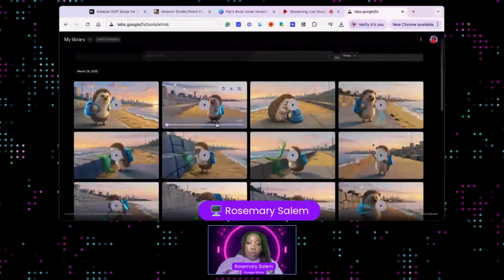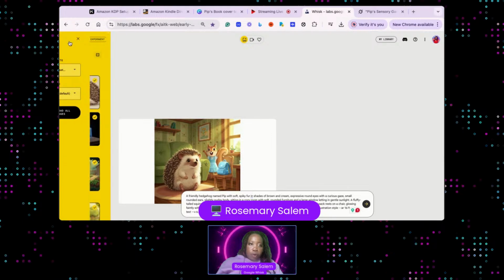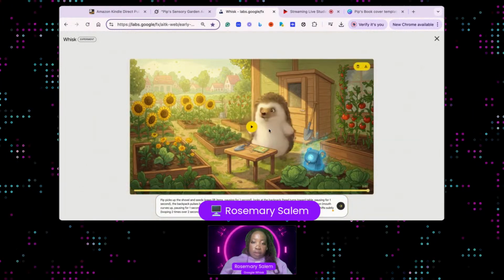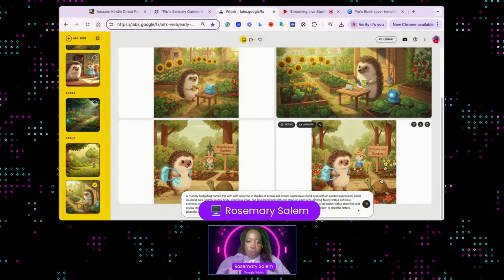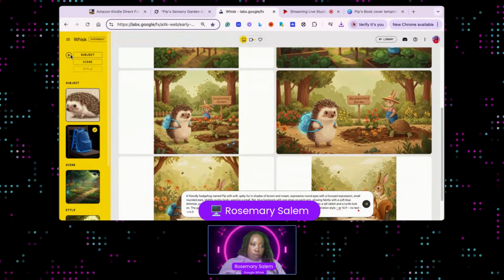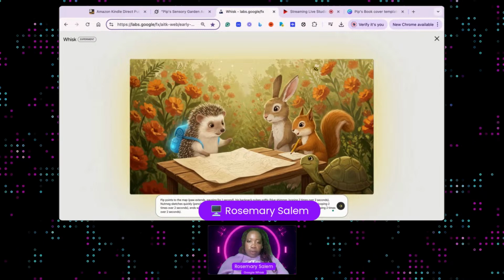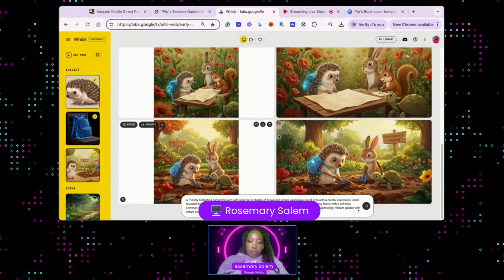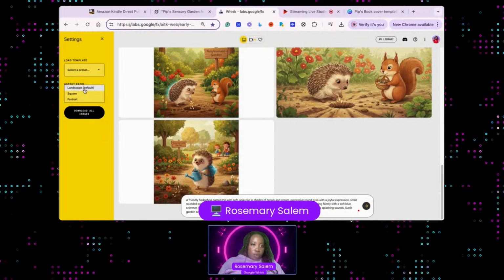Meet PIP| Google Whisk Live {AI Art & Animation} Tutorial